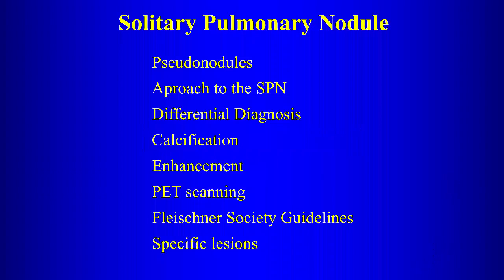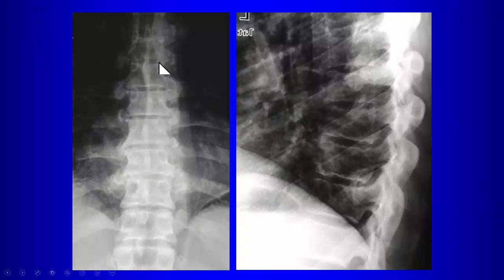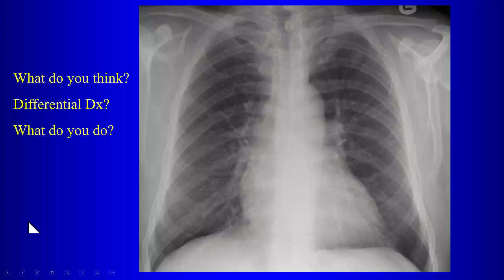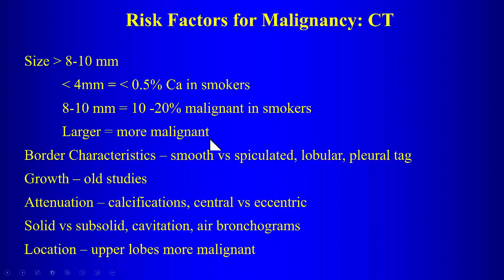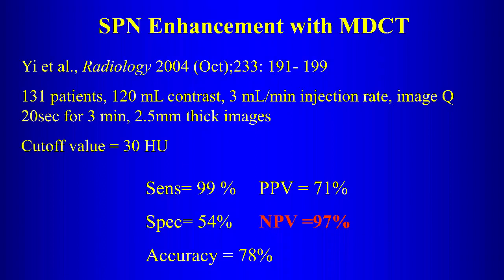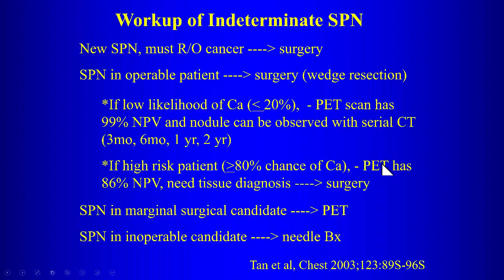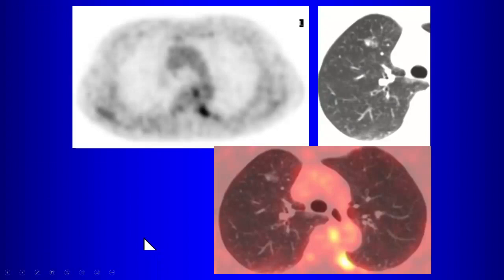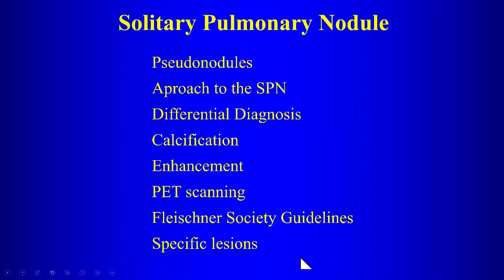2 Solitary Pulmonary Nodule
Radiology of the solitary pulmonary nodule